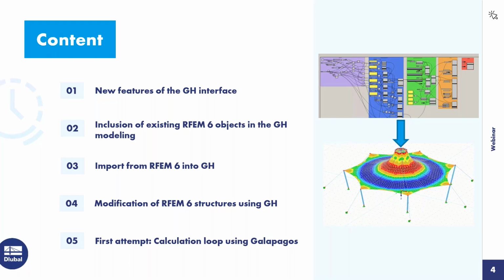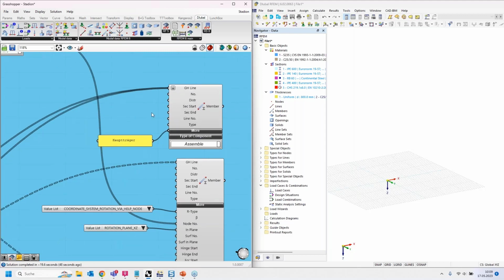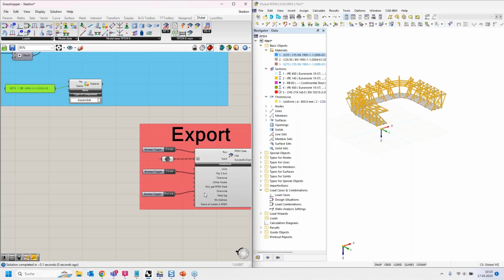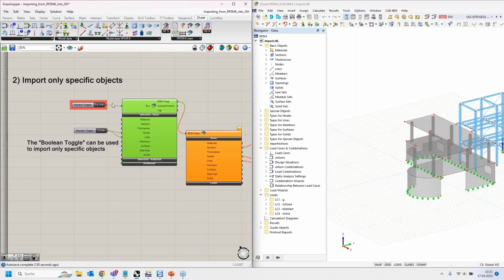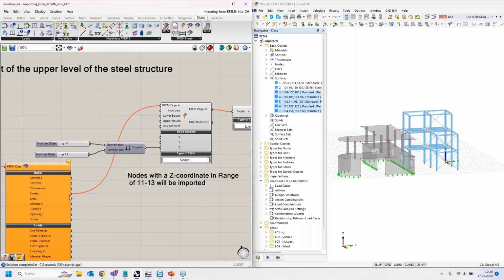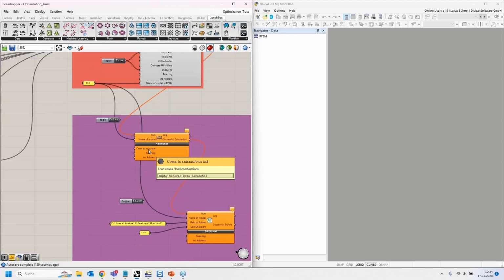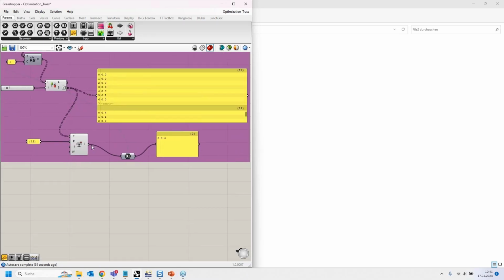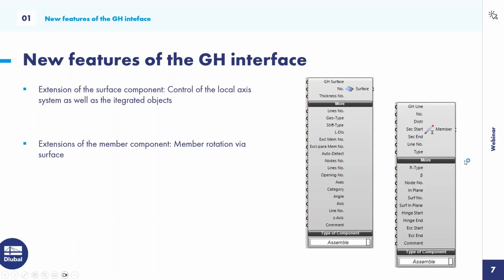[EN] Webinář | Grasshopper a RFEM 6: Novinky, tipy a triky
Zůstaňte v obraze a získejte nové poznatky! V tomto webináři vás seznámíme s novinkami ve vývoji rozhraní programu RFEM 6 na program Grasshopper a také s tipy a triky pro výměnu dat.

Podrobný program:
00:00 Úvod
03:21 Nové funkce rozhraní GH
05:12 Integrace stávajících objektů RFEM 6 při modelování GH
16:48 Import z programu RFEM 6 do programu GH
29:36 Úprava konstrukcí z programu RFEM 6 pomocí GH
32:06 První pokus: výpočetní cyklus za použití Galapagos